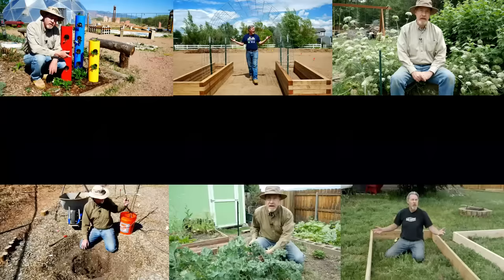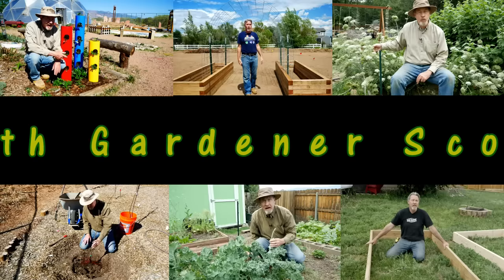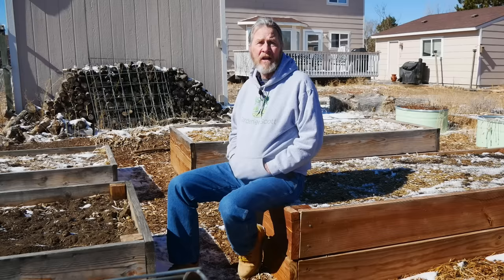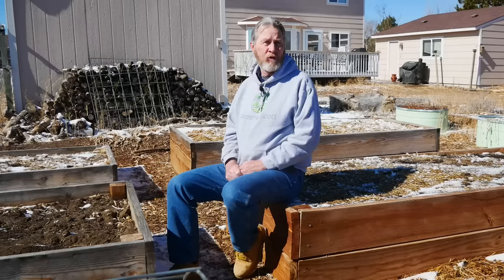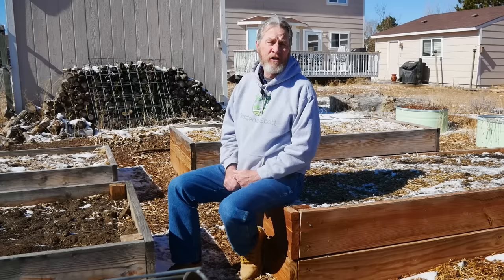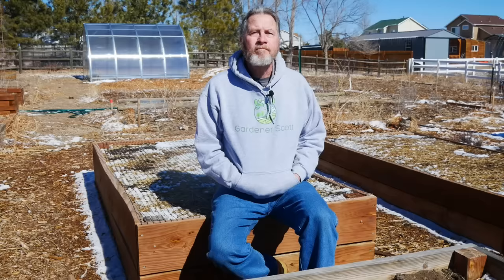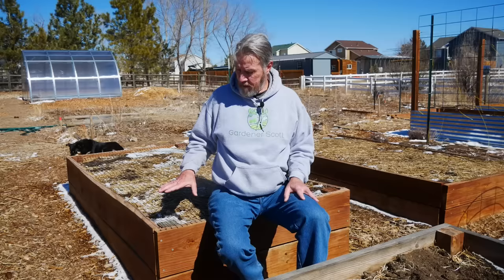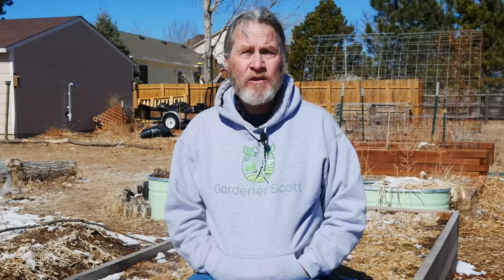12 Survival Garden Crops to Grow (In an uncertain world)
To grow your own food and be successful, some crops are better than others. Focusing on nutrition, storage and preservation ability, ease of growing, and diet familiarity are important factors in choosing plants. Gardener Scott discusses 12 survival crops for most gardens. (Video #345)